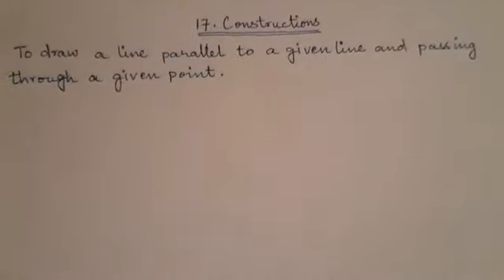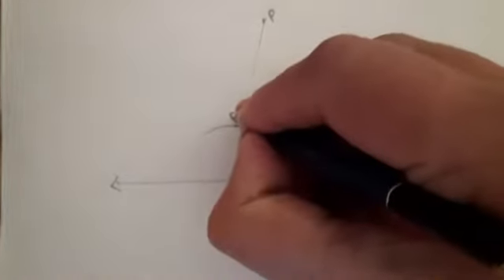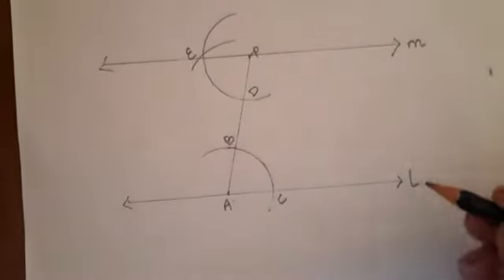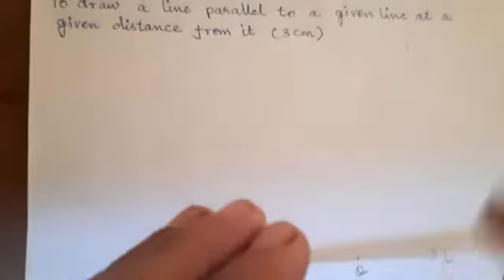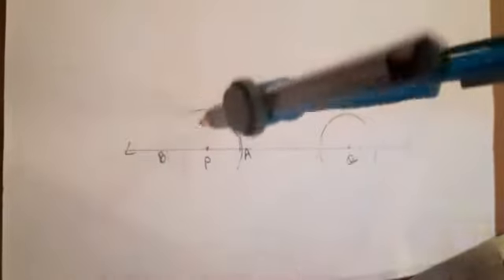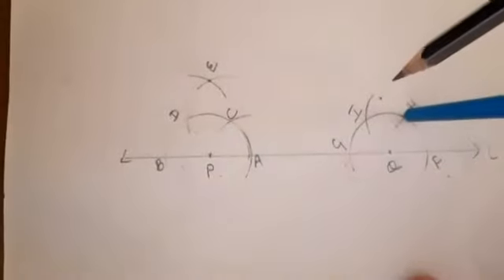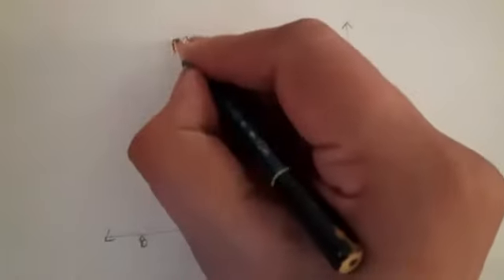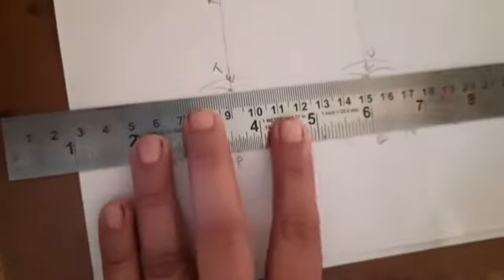MGMHSS Class 7 Maths Ch 17 Constructions Part 1